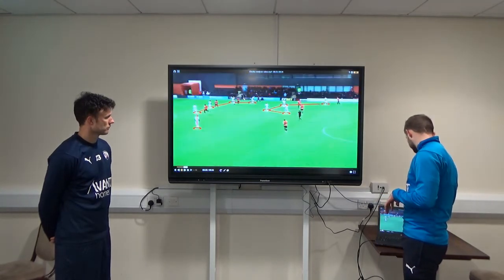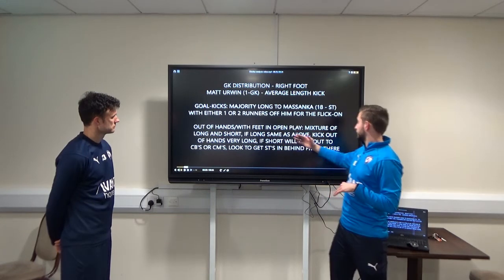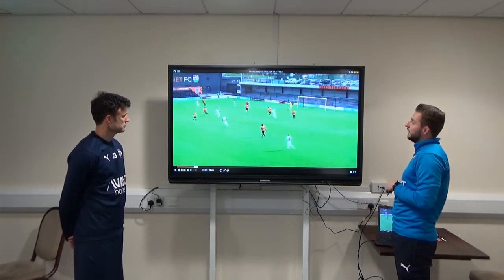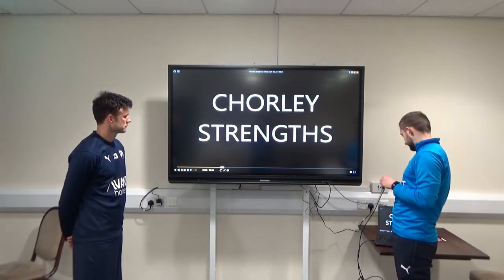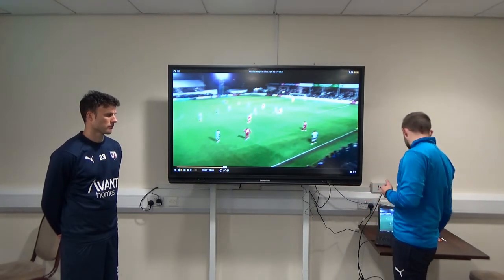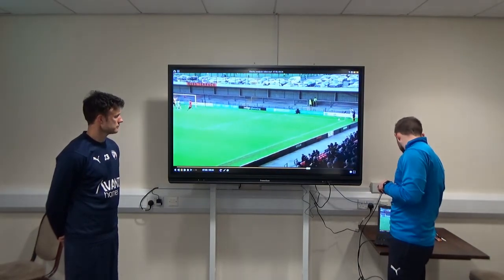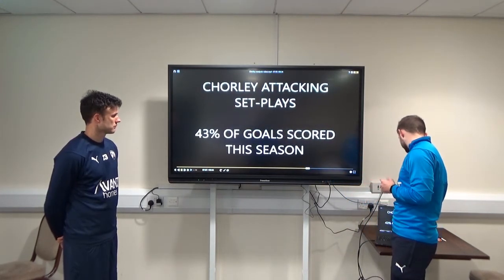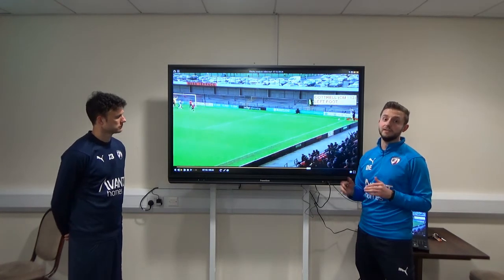Sports Analysis Chesterfield FC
Daniel Evans